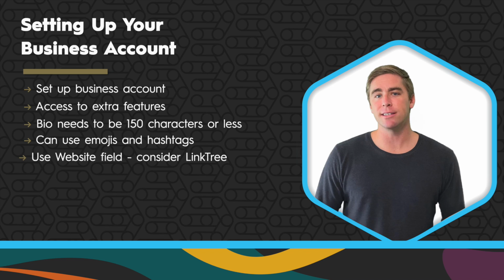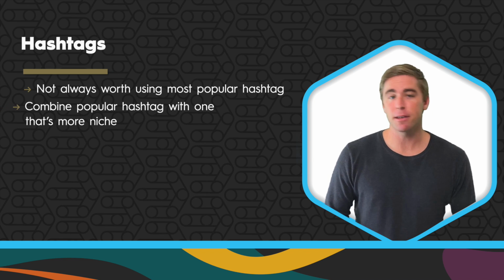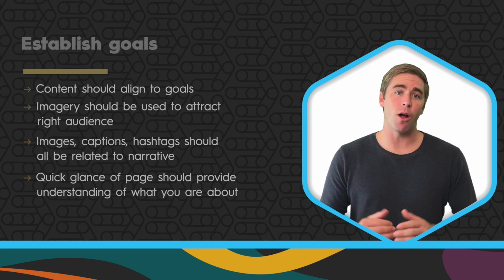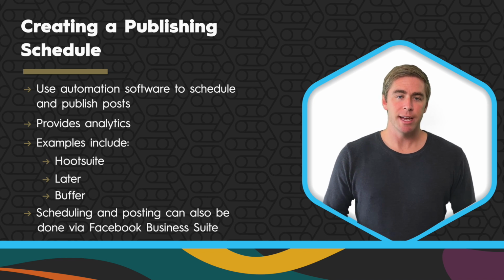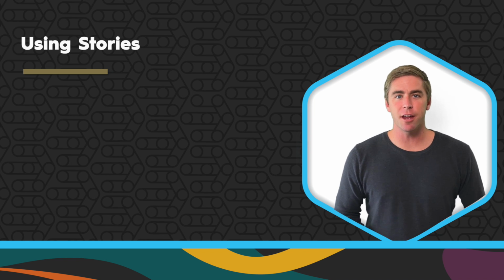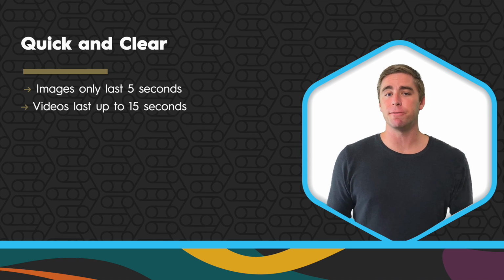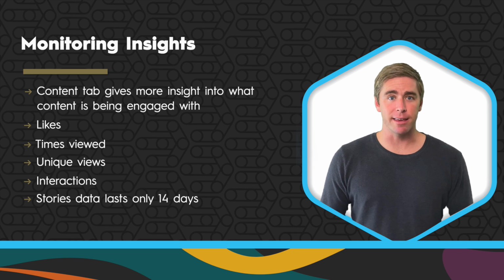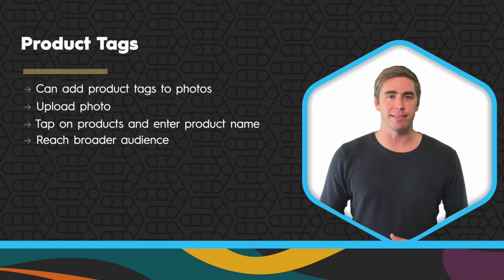How to Use Instagram for Business